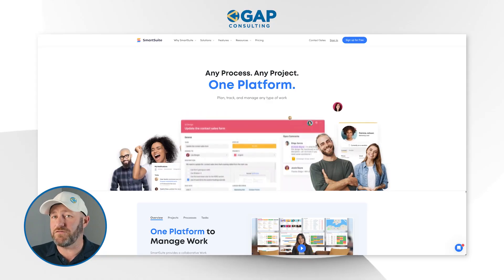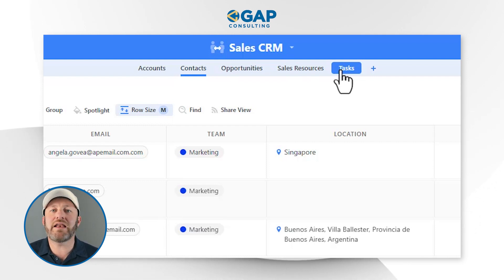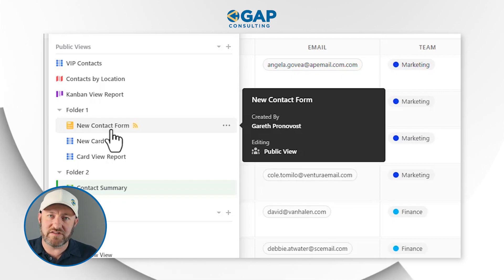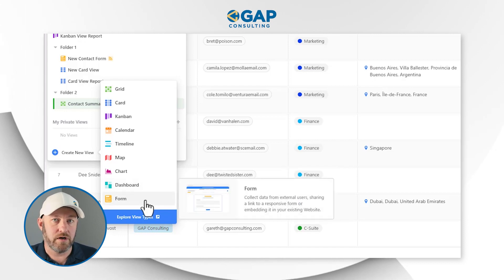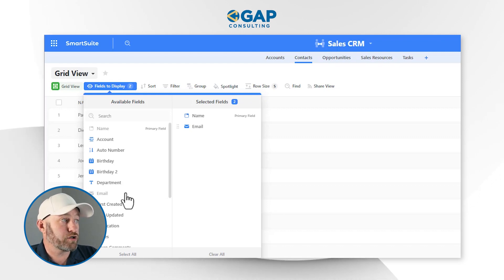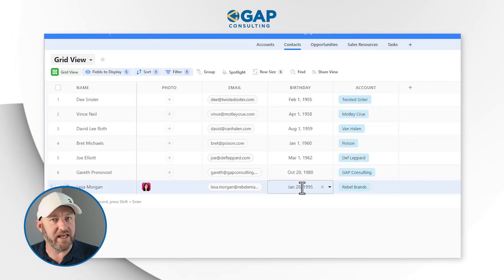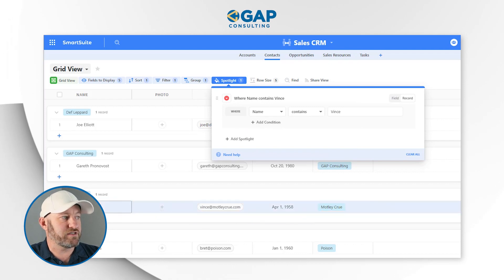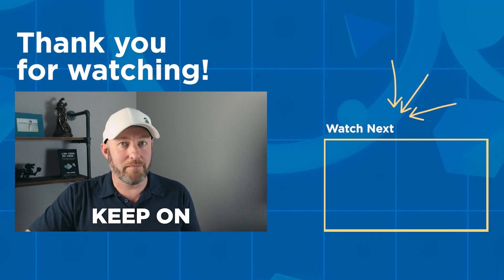Views in SmartSuite for Beginners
SmartSuite is an amazing tool that allows you to organize your information and get a single source of truth and tie all that data to automations as well. But if you are not familiar with the basics of how to access this information, you’ll probably just be left more confused than before. Luckily, that’s exactly what this video covers. So if you need to understand the basics of viewing data, then check this out! 👇

Table of Contents: 📖 👇

00:00 - What this video covers
01:38 - Explaining SmartSuite terminology
02:56 - Accessing views
03:55 - The purpose of Views
04:37 - Options for a standard view
06:15 - Ways to sort, order and filter data
09:19 - Additional customization of Views
11:18 - Confirming no information was deleted
11:46 - How to get more help!